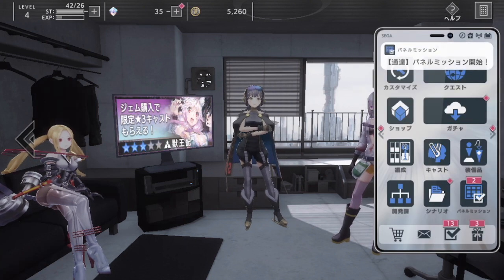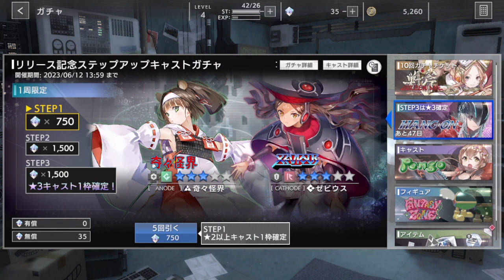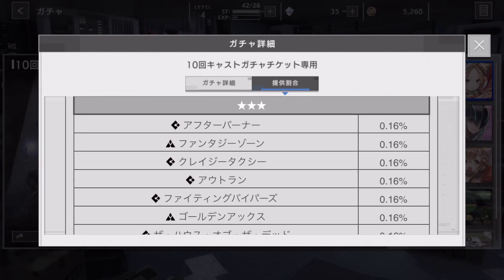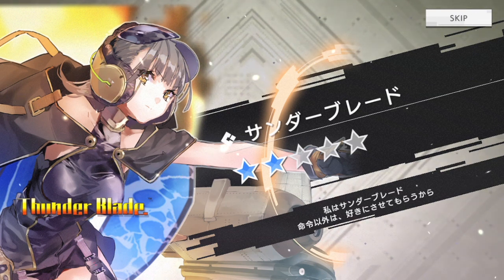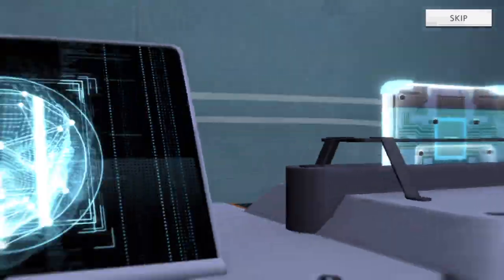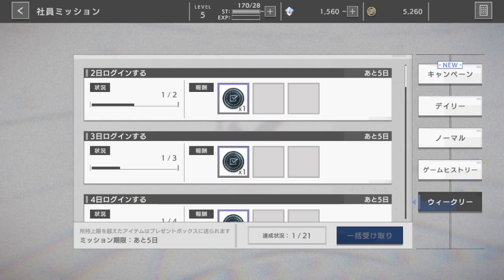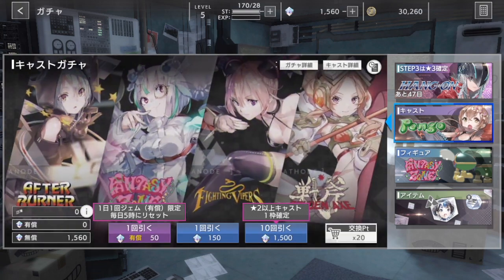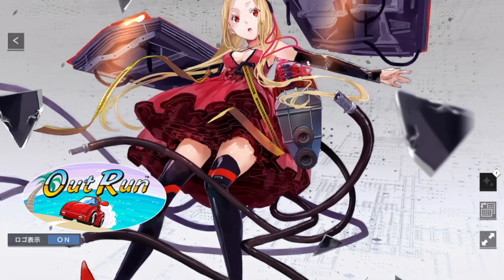404 Game Reset - New Account Pulls + Shop Overview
Today: finishing the tutorial, looking at pull rates, and judging the plans, packs, and other shop offerings.